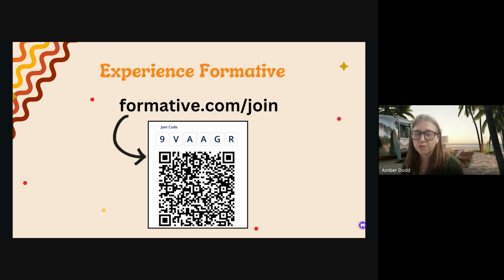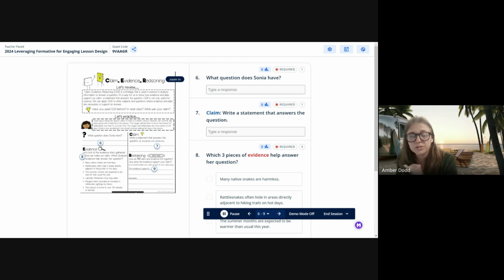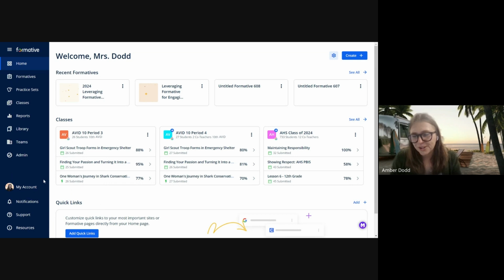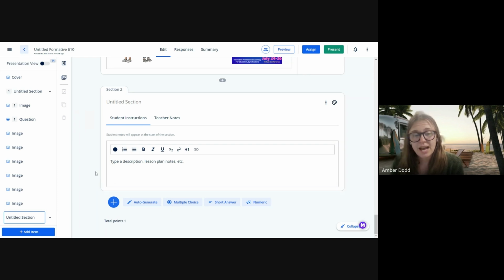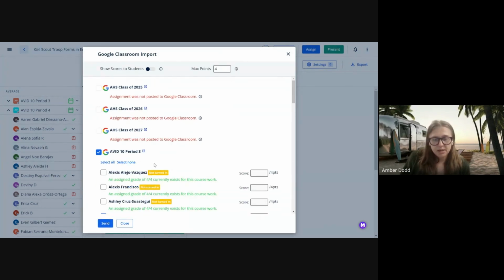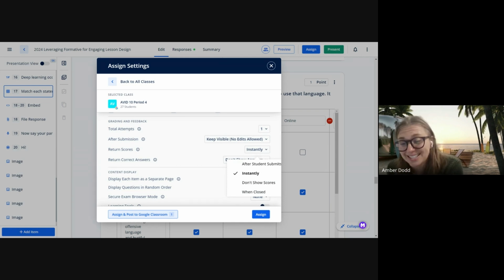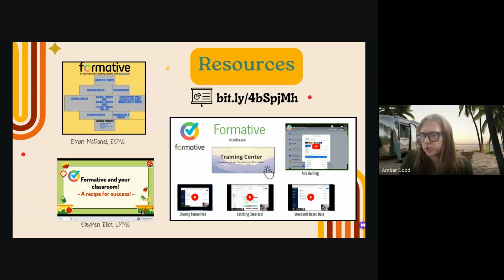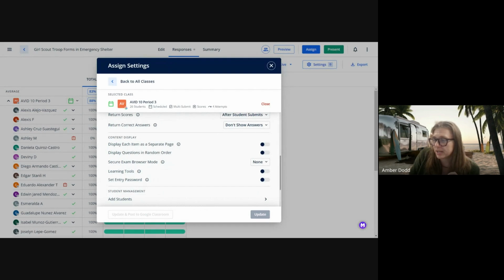Leveraging Formative for Engaging Lesson Design - Amber Dodd - SUHSD Educators Summer Symposium 2024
In this session, we'll explore best practices for integrating Formative into your lesson plans to boost student participation and create interactive activities.

Session Objectives:
-Learn the basics fo setting up class, creating assignments, and viewing student work in real time.
-Incorporate interactive elements to support student comprehension, boost engagement, and address diverse learning skills.